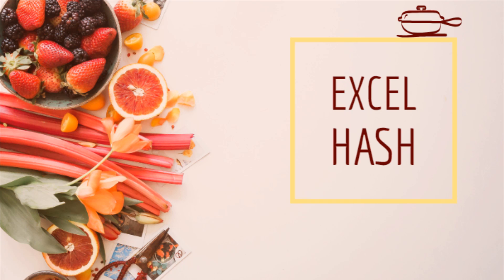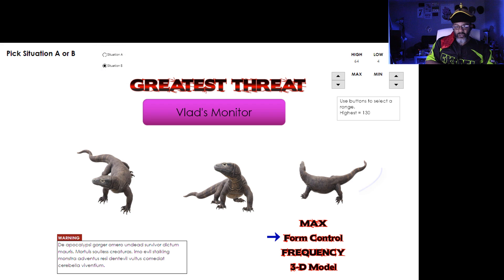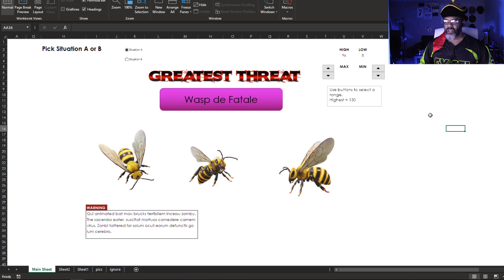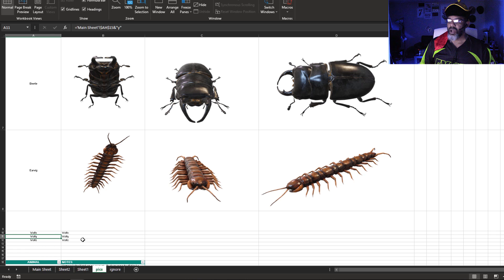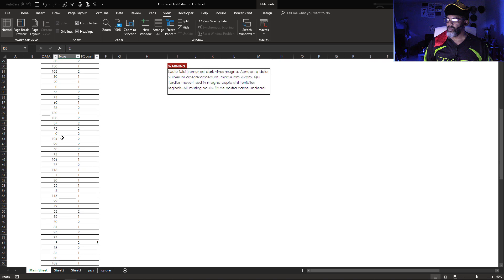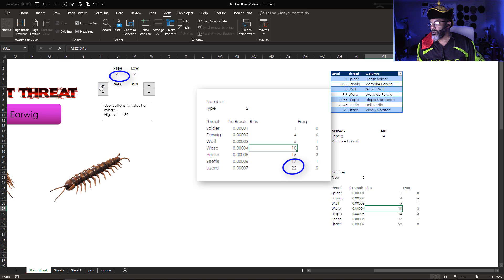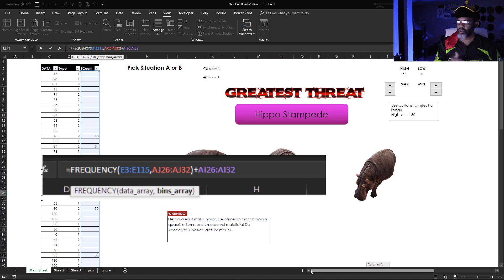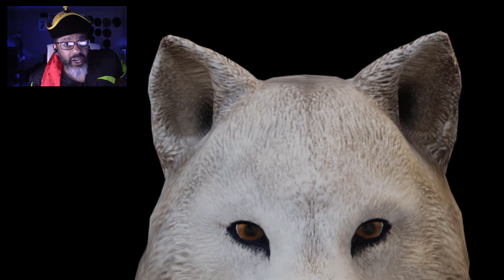ExcelHash: Greatest Threat - MAX, FREQUENCY, Form Controls, 3D Model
ExcelHash is here!!

6 of us Excel MVPs came together to take on the challenge of making an integrated Excel solution by starting with 4 random Excel elements based on your suggestions. We have:

-  MAX function
-  FREQUENCY function
-  Form Controls
-  3D Model

My solution is called "Greatest Threat"
The model allows users to set a high and low number, and one of 2 situations. The model then calculates the greatest threat. Example:

Situation A, between 8 and 96
Greatest Threat: Wasp de Fatal

Situation B, between 2 and 12
Greatest Threat: Ghost Wolf

Situation B, between 2 and 20
Greatest Threat: Vampire Earwig